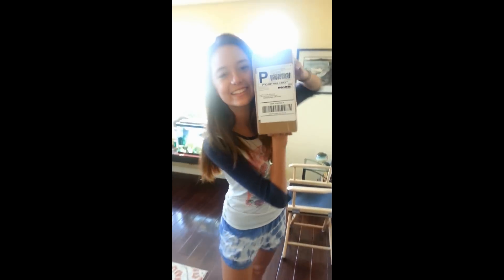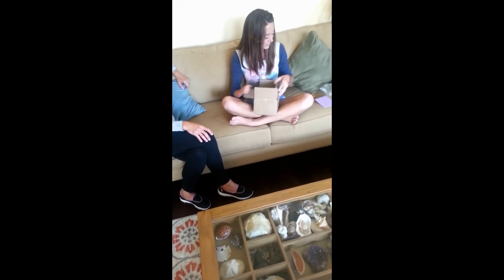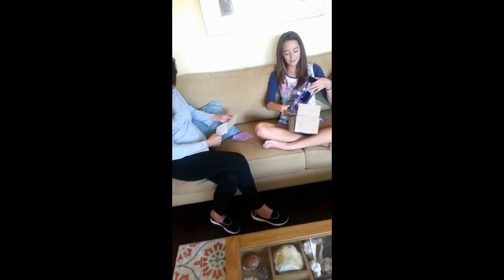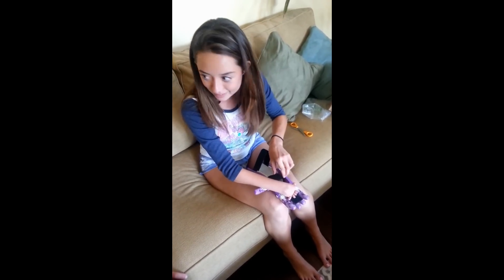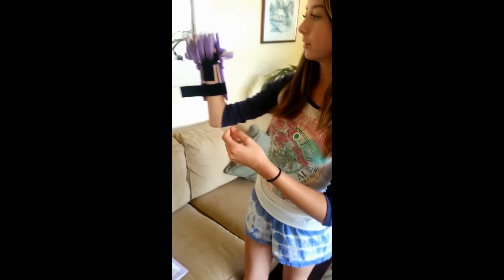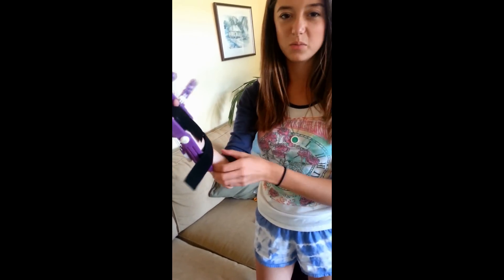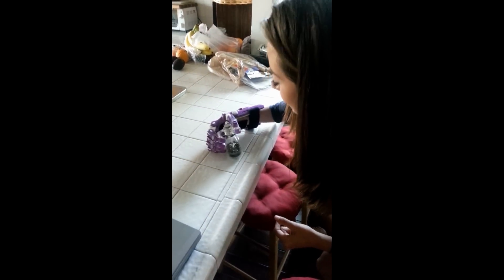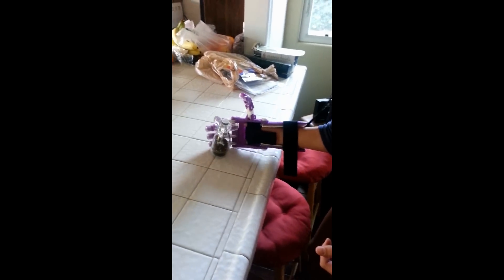My e-NABLE 3-D Printed Hand Unboxing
I just got my e-NABLE hand and I love it!! Once I build up muscle from moving my wrist, I will get it down!! Thank you guys for watching!! Also, like my Facebook page for more updates!! :)
Facebook.com/skylarsprostheticjourney